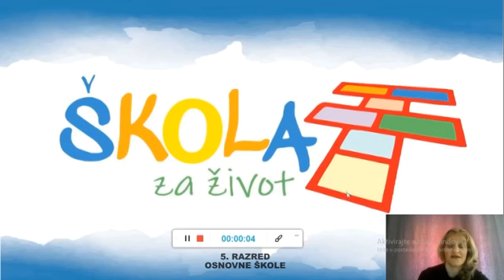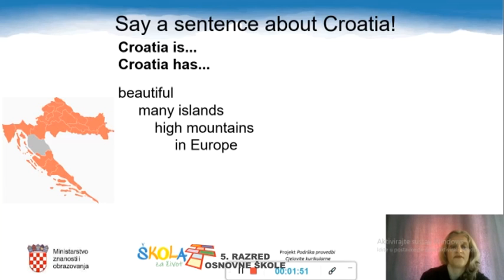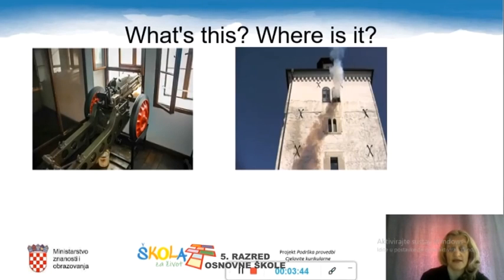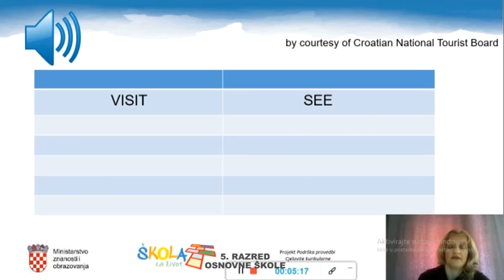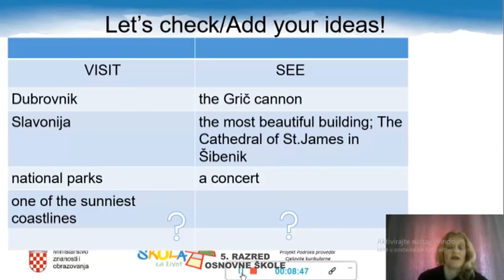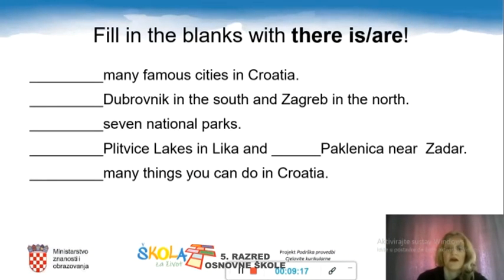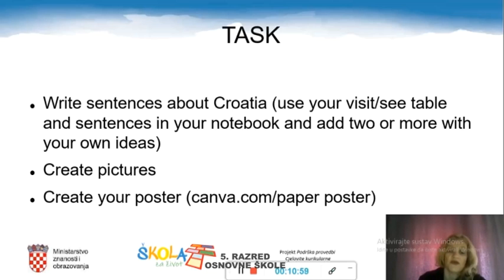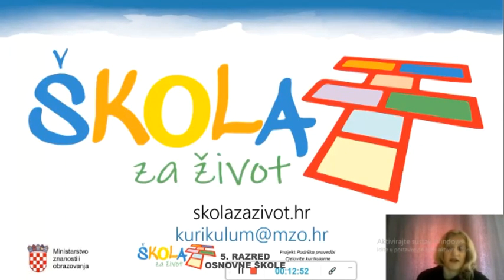5.r. 01.06.2020. ENGLESKI JEZIK, Croatia